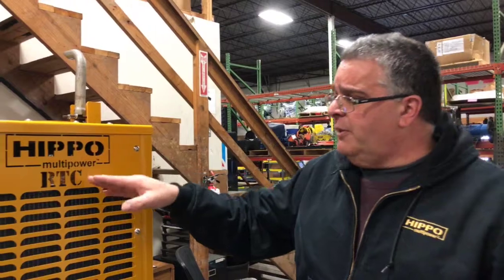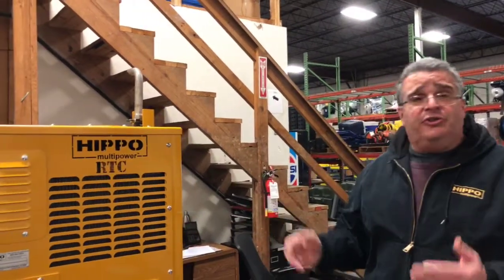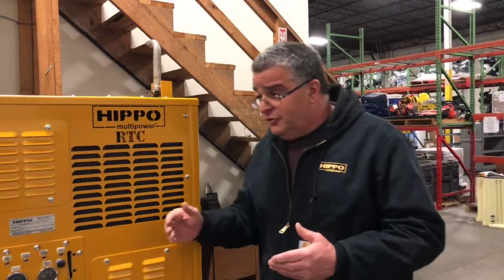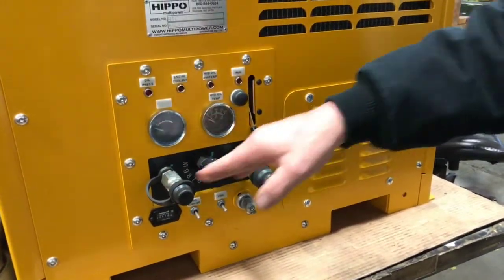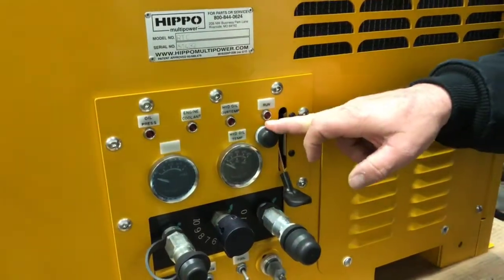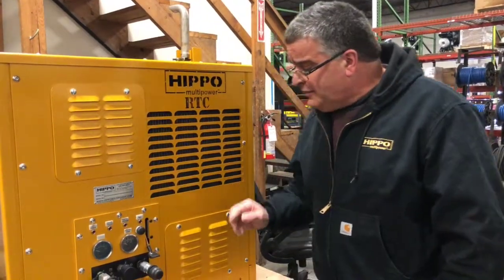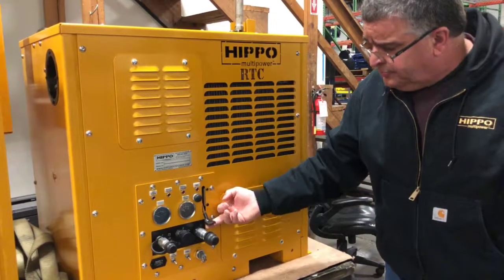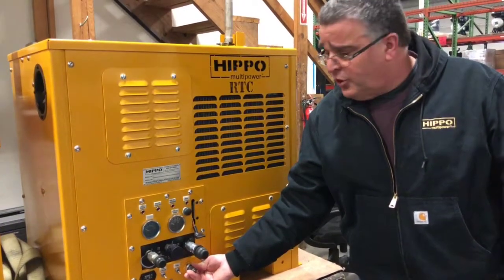HIPPO Rugged Tool Circuit (RTC) | Onsite Hydraulic Power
The HIPPO RTC are designed to deliver all the hydraulic power you need – wherever you need it. Getting access to power in tunnels, mines and other confined areas is no problem with the diesel-powered HIPPO RTC.

The self-sufficient HIPPO Rugged Tool Circuit (RTC) incorporates its own diesel engine to provide up to 10 gpm at 2,000 psi of hydraulic power from a single, adjustable tool circuit. This versatile unit is sized to fit any standard truck bed, providing you with an extensive range of mobility. And, it won’t add idle hours to your truck’s engine, allowing you to operate in states with even the most stringent engine idle laws.

Engine: 24.8 HP diesel tier 4 final
Fuel Capacity: 10 gallon integrated diesel fuel tank
Hydraulic Tank: 10 gallon integrated hydraulic tank
Hydraulic Output: 0-10 gpm @ 2,000 psi single adjustable circuit